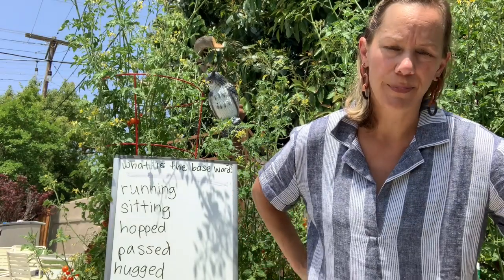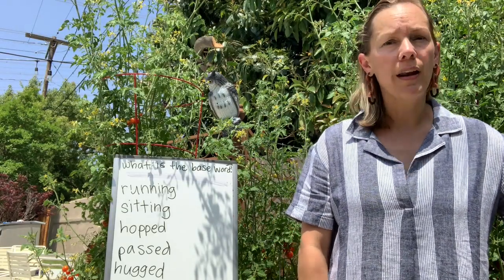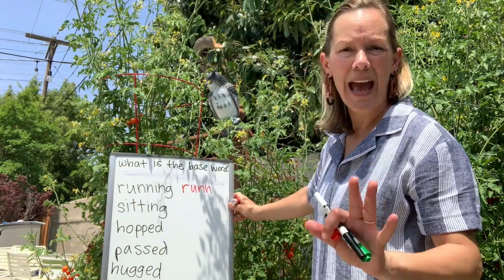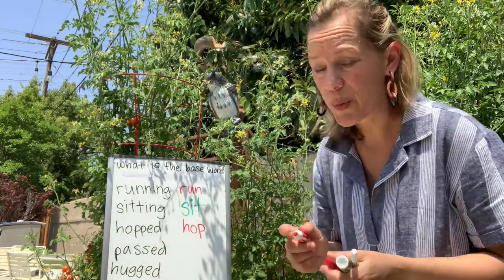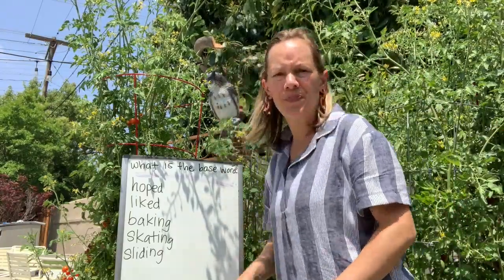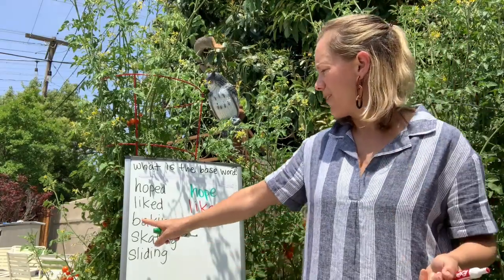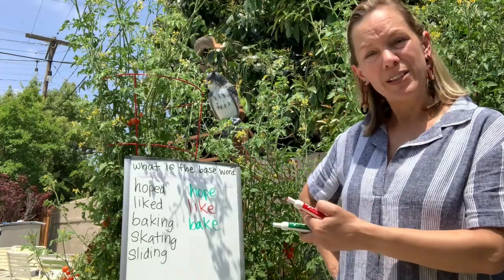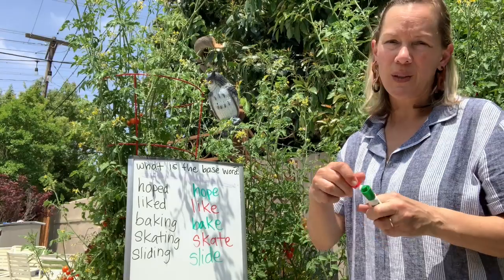Tuesday Phonics -ed and -ing week 2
This video is about Tuesday Phonics -ed and -ing week 2